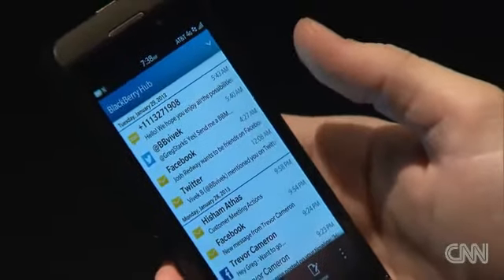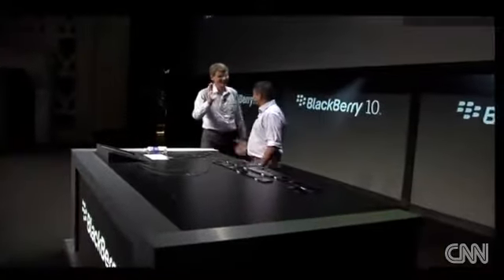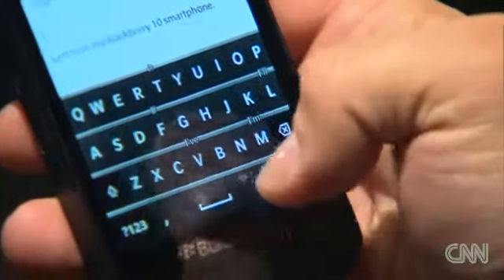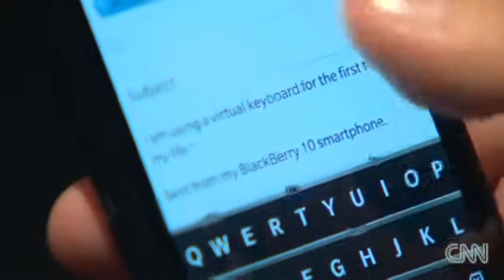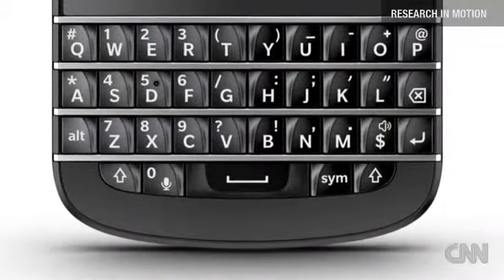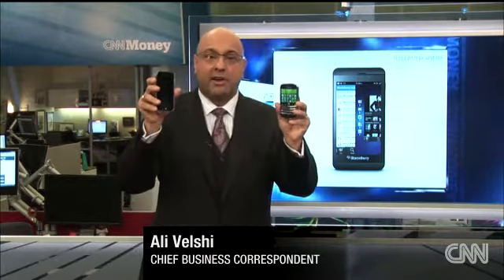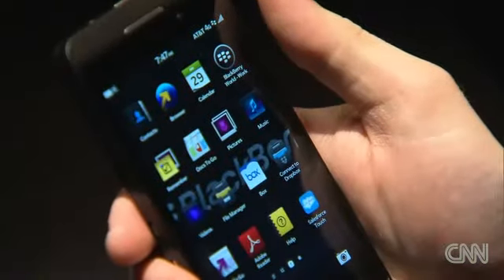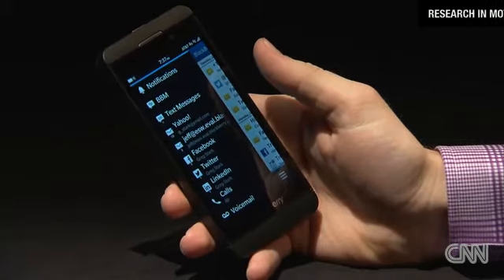Blackberry's new virtual phone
Research In Motion unveiled its new Blackberry 10 mobile operating system and the first phone to run it.